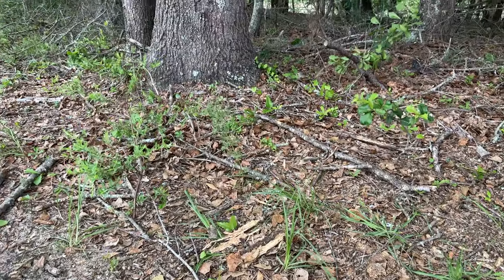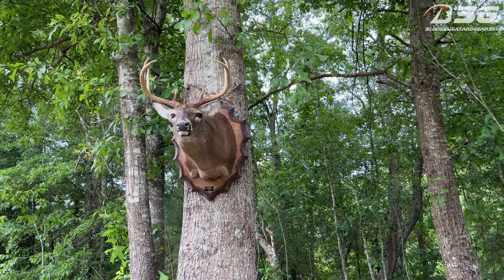GOT 'EM BACK FROM THE TAXIDERMIST!!! (VLOG) - FULL SNEAK SHOULDER MOUNT - [TAXIDERMY] - SC WHITETAIL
What's going on YouTube!?!? My buck from last season (November 2021) is back from the Taxidermist!!! I took him to one of my friends that does taxidermy on the side, and he got em back to me in only a 2 to 3 month timeframe. This is the first big buck I've killed at my house, and one of the biggest ones I've killed so far. 🦌🔥🔥🔥
Links to two different hunts where I saw this buck below!!!
- BloodSweatAndGears87